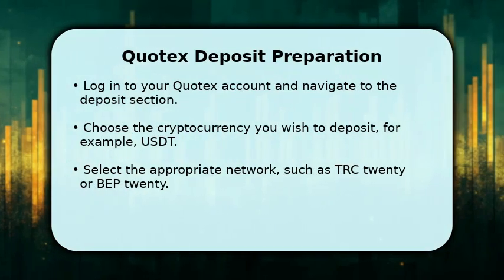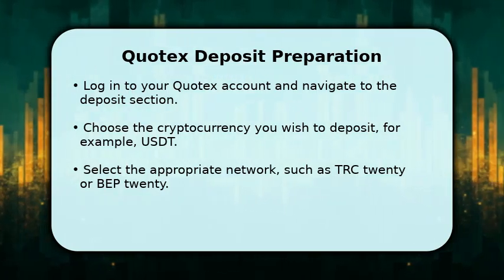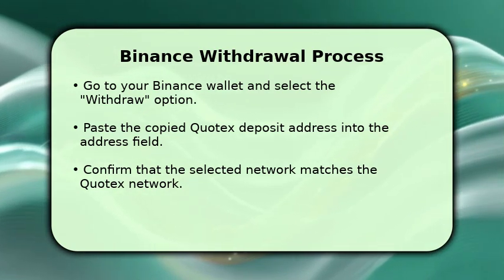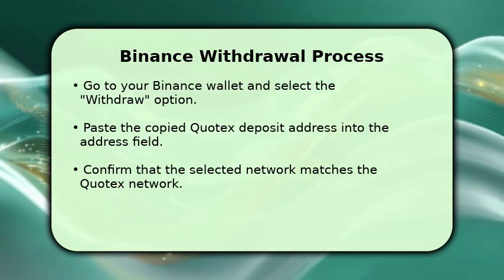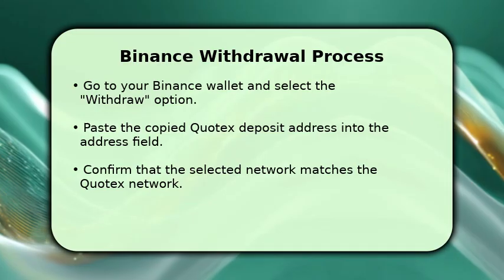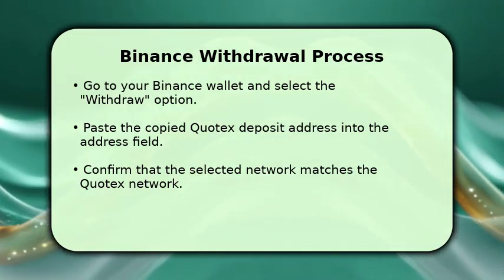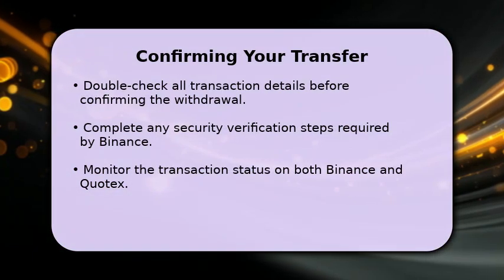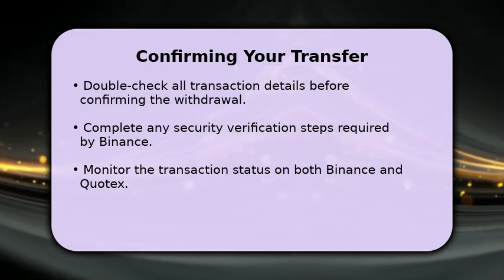How To Withdraw Binance To Quotex - Full Guide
▸ (f) In this comprehensive guide, we will walk you through the step-by-step process of withdrawing funds from Binance to your Quotex account. Whether you're a seasoned trader or just starting out, this video will provide you with all the necessary information to successfully transfer your assets. From creating a Quotex account to verifying your identity and linking your Binance wallet, we'll cover it all.